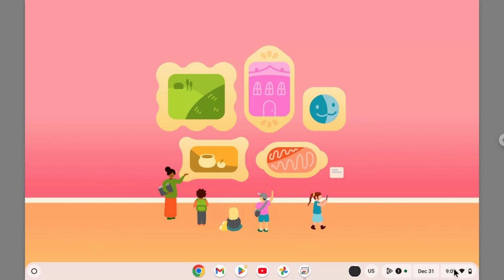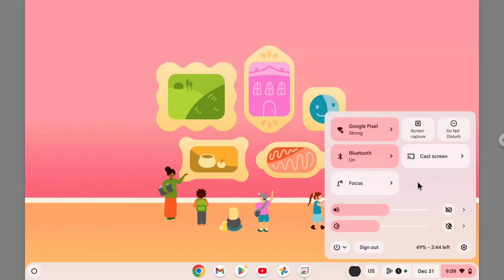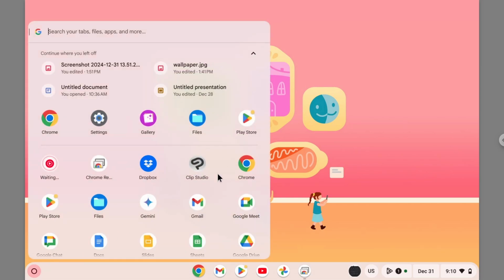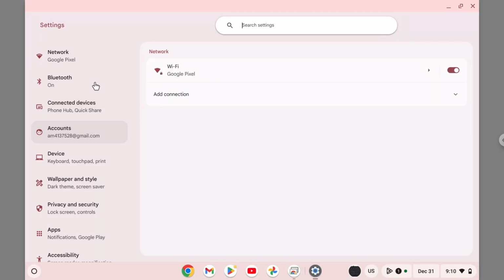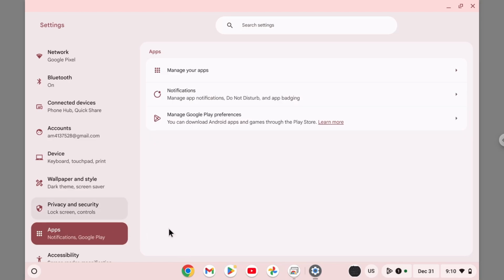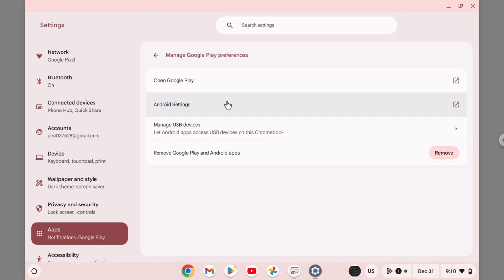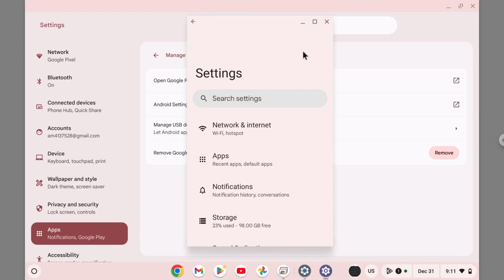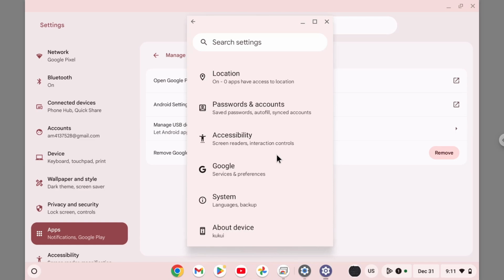How to turn On or Off Location Service on a Chromebook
👉 In this video, we'll guide you through the simple steps to enable or disable location services on your Chromebook. If you're having trouble with location permissions or need to manage your privacy settings, this tutorial is for you. Learn how to access the necessary settings and adjust your location services to suit your needs. Perfect for both beginners and advanced users, this video will help you take control of your Chromebook's location features.